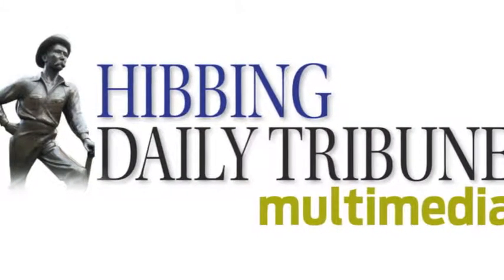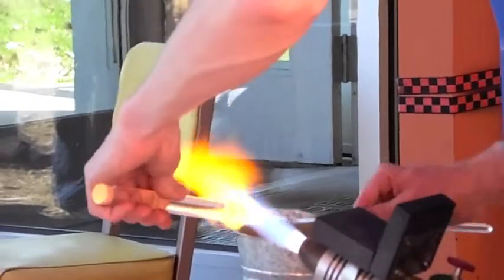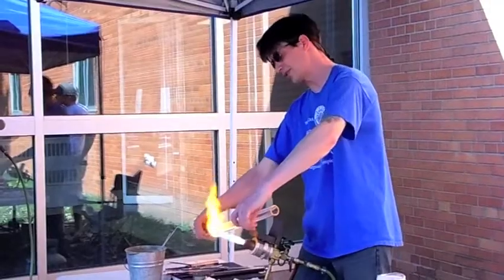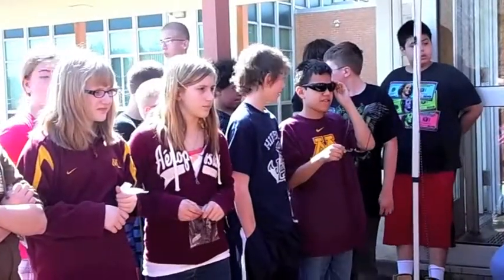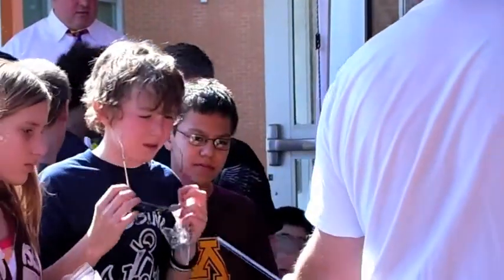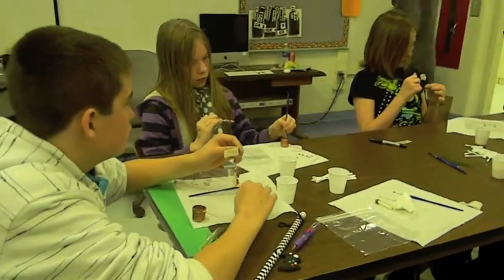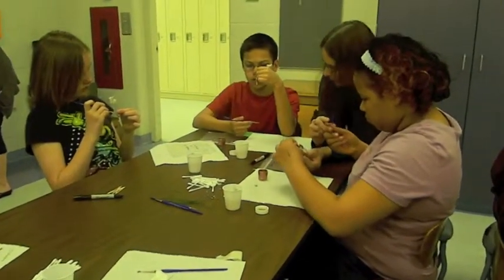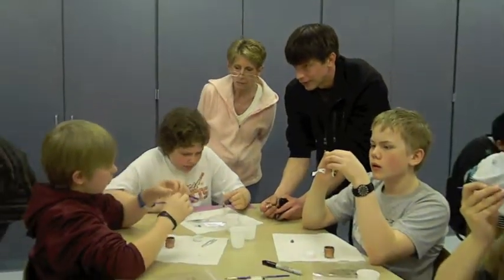Glassblowing demo at Lincoln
Cherry Glass artists demonstrate glassblowing techniques for Lincoln Elementary School sixth graders during a curriculum enrichment event.